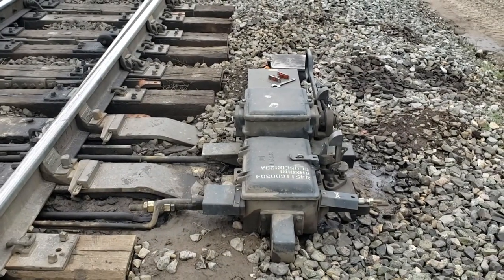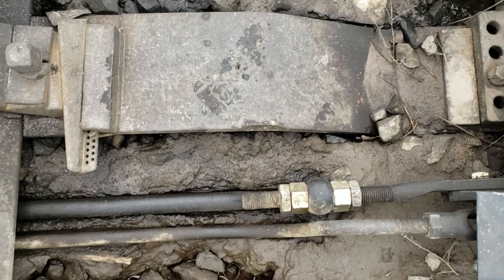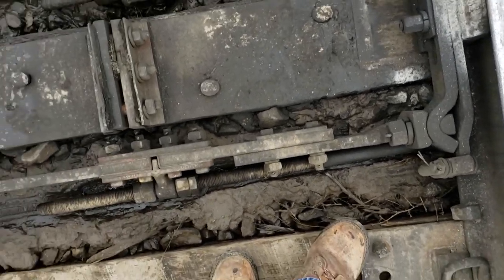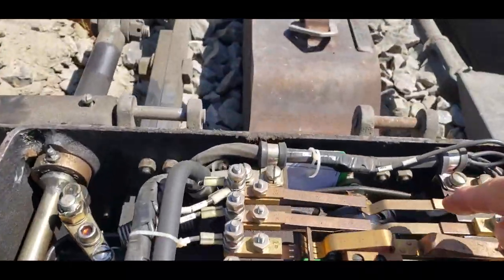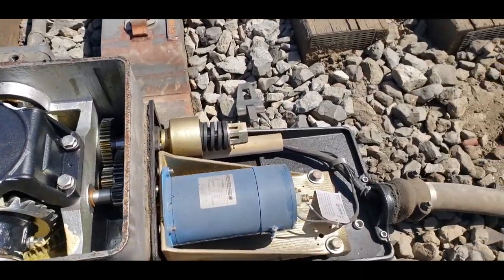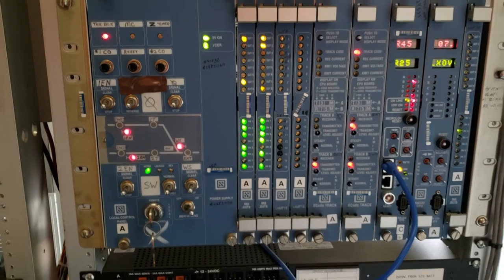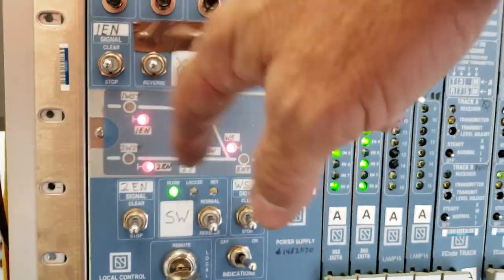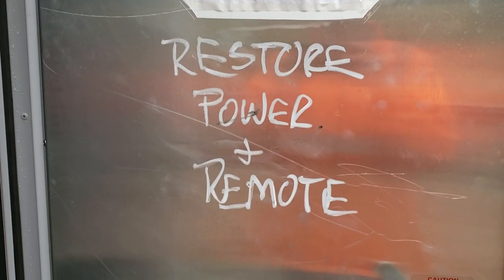Railroad Signaling Explained: How a Power Switch Machine Works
All American mainline railroads use Centralized Traffic Control in one form or another. That means the signal system is controlled remotely by a dispatcher and power switch machines are a part of that system.
When a dispatcher needs to move a train into or out of a siding, through a crossover between main tracks or any other move that may be included in the functioning of a control point, they can put a switch in normal or reverse remotely and the power power switch machine makes that possible.
In this video I'll go over how all that works as well as how a power switch machine, in this case an M-23, works internally and how it ties into the tracks and the control system.
Also, safety is of the utmost importance in railroad operations and all signal systems operate in a failsafe mode. Tampering with any part of the system puts all signals at stop and begins a chain that will dispatch personnel to the site.
So, join me for a walk through on power switch machines.